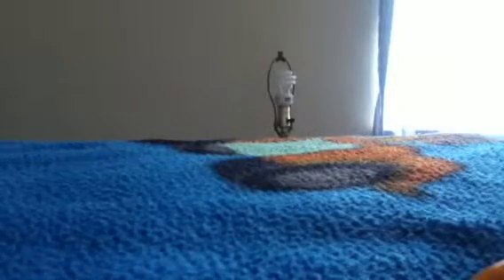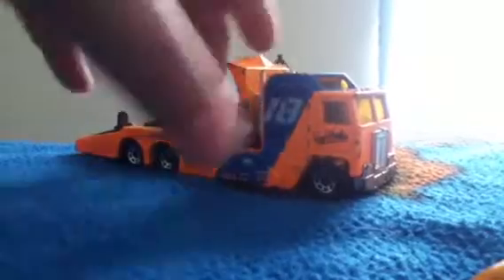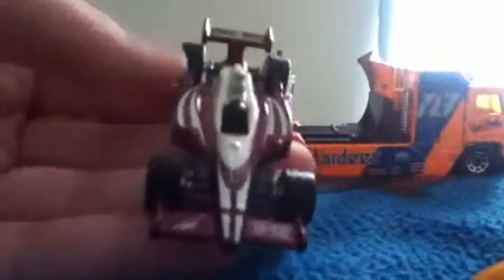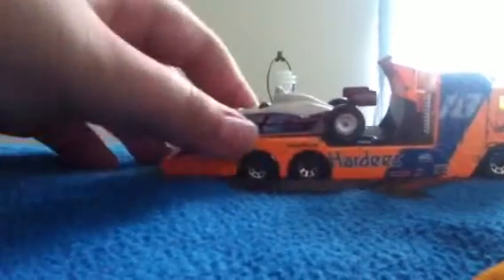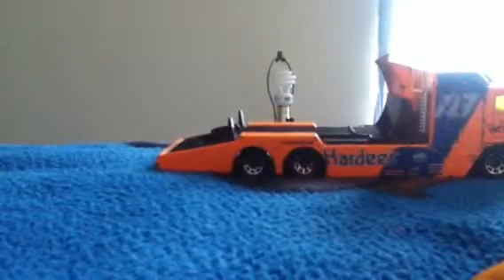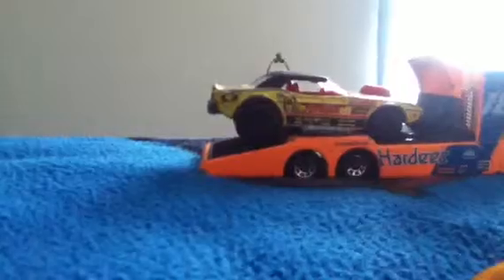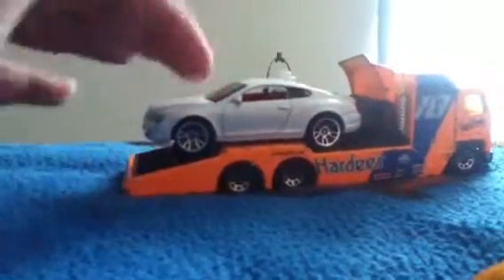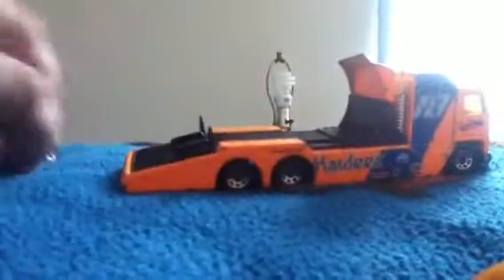MBX kenworth cab - over engine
Truck